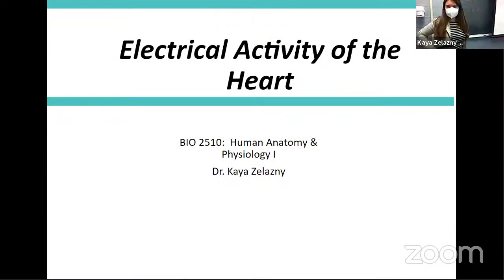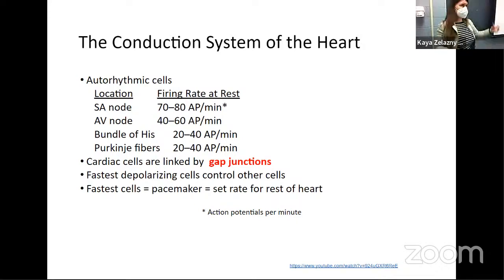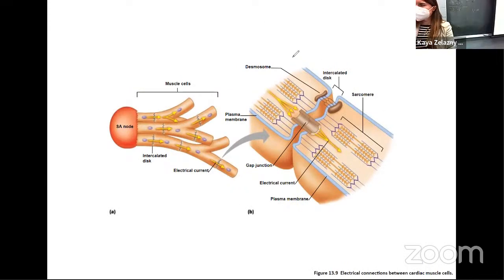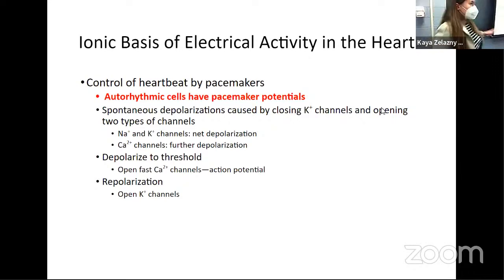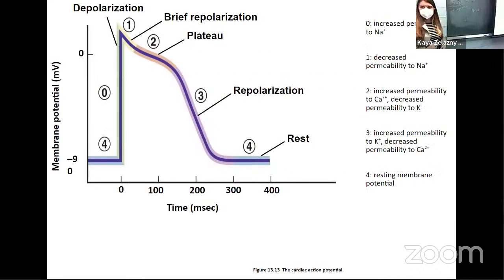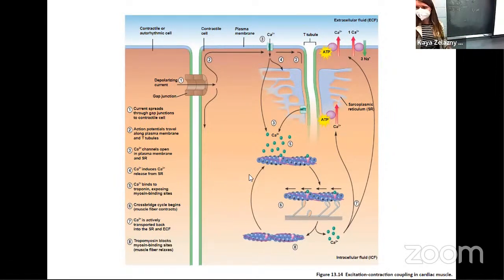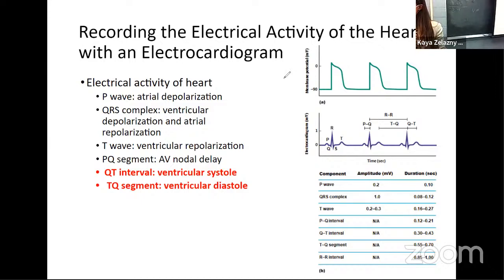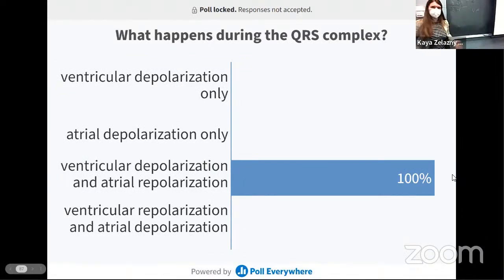Electrical Activity of the Heart